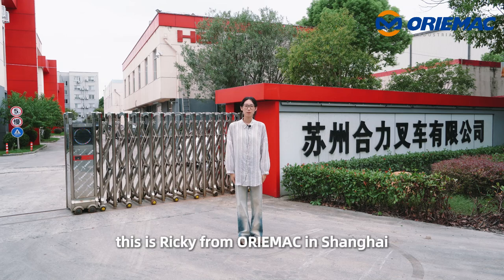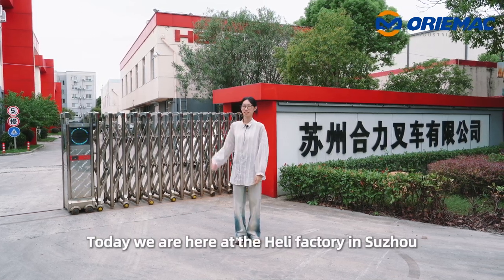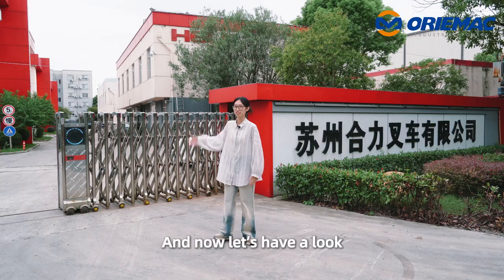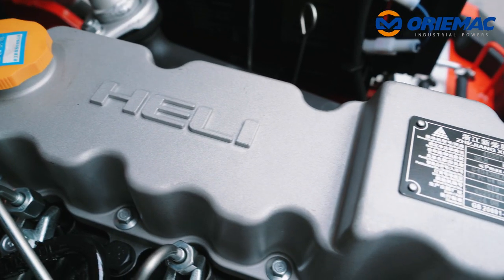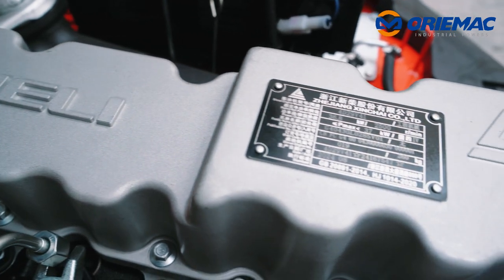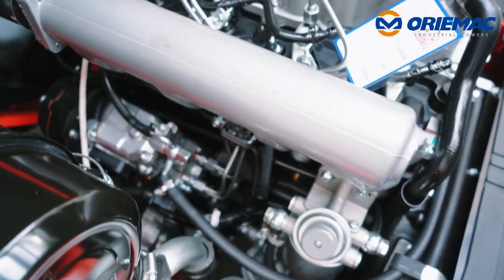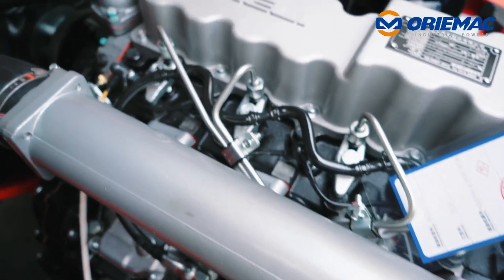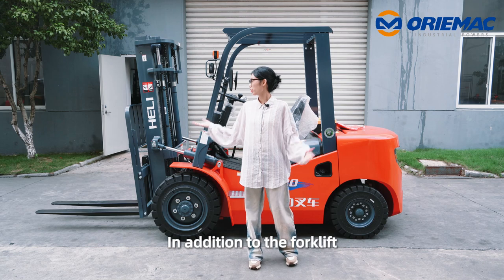Elevating Productivity: HELI CPC30 Forklift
Hello, everyone, this is Ricky from ORIEMAC in Shanghai. Today we are here at the HELI factory in Suzhou, China. I’m very pleased to show you the HELI forklifts. And now let’s have a look.

This one is HELI forklift, the CPC30. It’s widely used in warehouses and ports with high efficiency and easy operation. Its rated load is 3 tons. And its max height is 3 meters. Also the fork length is 1070 mm. You can customize the mast and fork according to your needs.

And now let’s see the cab and see more details. With the large anti-skid plate, the driver can get in and out very easily. And also the seat is wider and more comfortable. Besides, the overhead guard has been improved. It’s stronger and safer.

Next, let's look at the engine. This truck adopts the XINCHAI engine with low emissions and reliable quality. Meanwhile, the cooling performance is also improved.